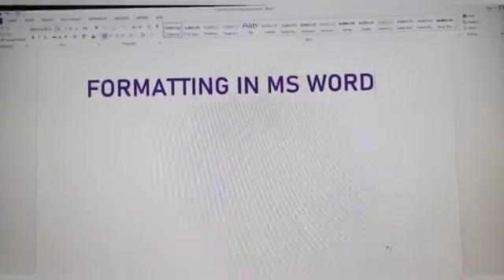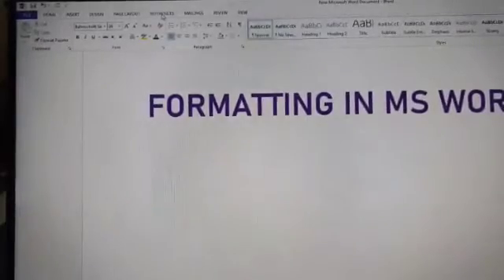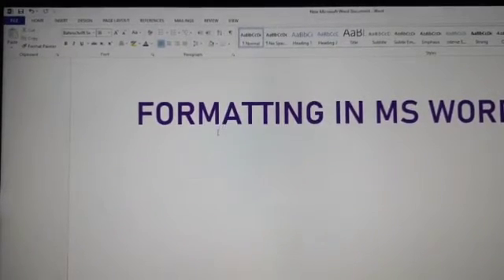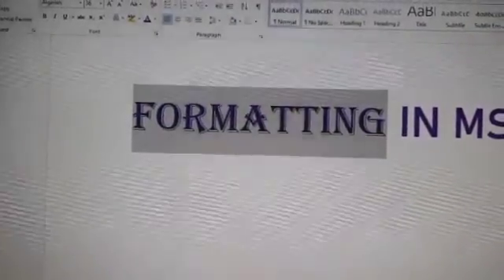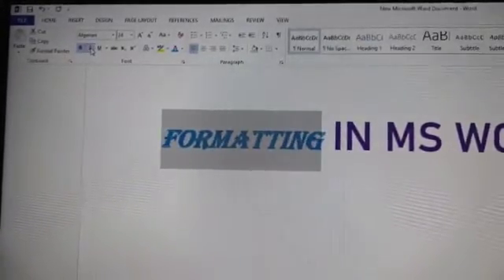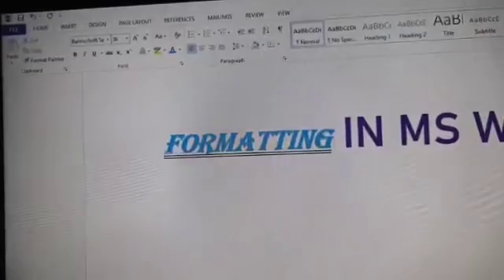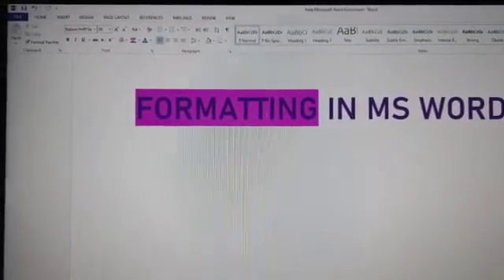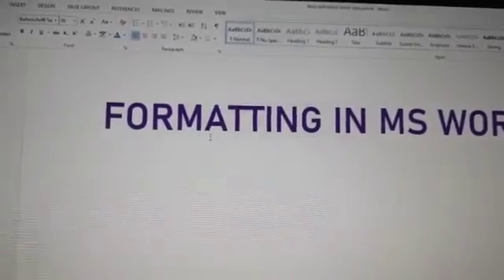IV STD COMPUTER SCIENCE